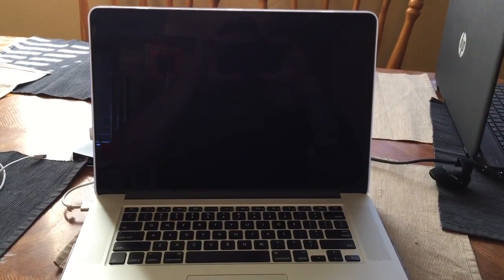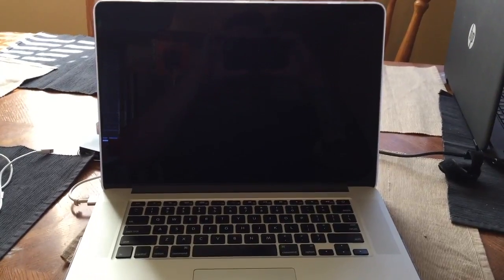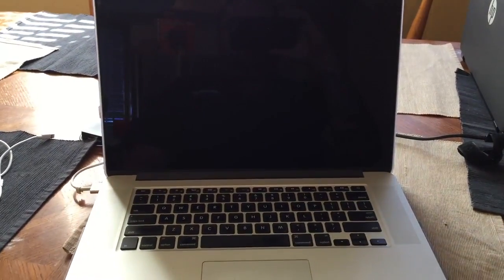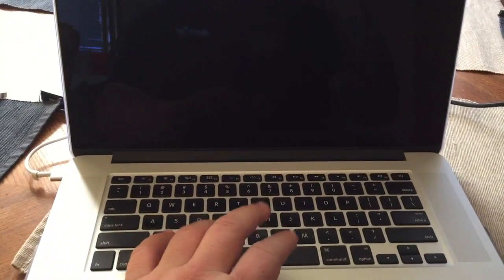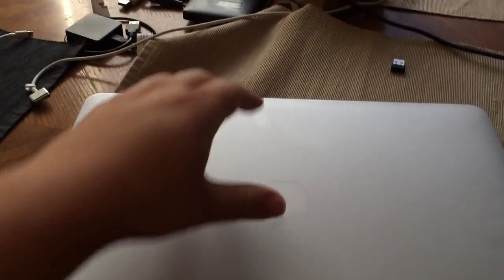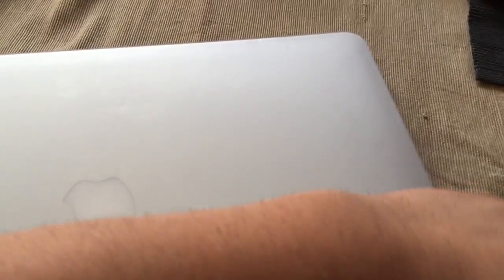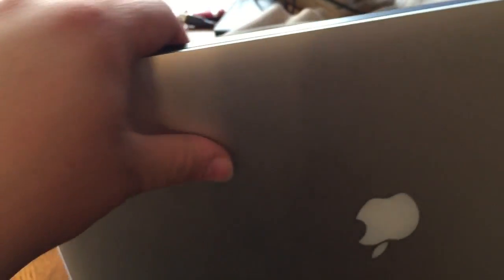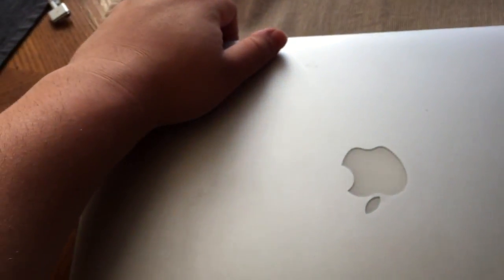HOW TO FIX BLACKSCREEN!! ISSUE RESOLVED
In this video, I'm going to show you how I fixed my black screen issue on my Macbook pro.  Thank you :-D
If this video helped you, can you show some love by buying me a cup of coffee?

BLACK SCREEN ISSUE
BLACK SCREEN SOLUTION
BLACK SCREEN PROBLEM
MACBOOK PRO
MACBOOK AIR
APPPLE ISSUES

HEY EVERYBODY.  ON THIS CHANNEL, WE WILL BE POSTING ALL KINDS OF VIDEOS ABOUT ANYTHING AND EVERYTHING.  WE WILL ALSO BE GAMING AND POSTING THOSE FOR YOU TO ENJOY.